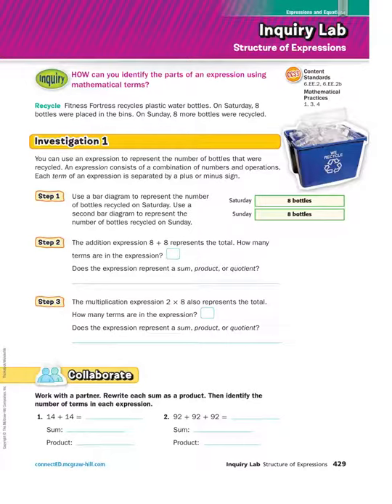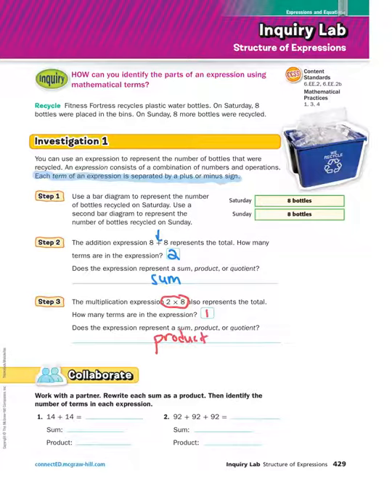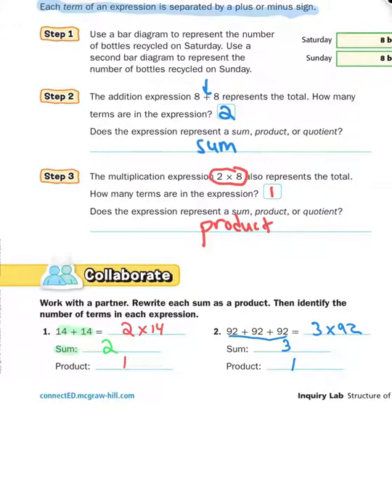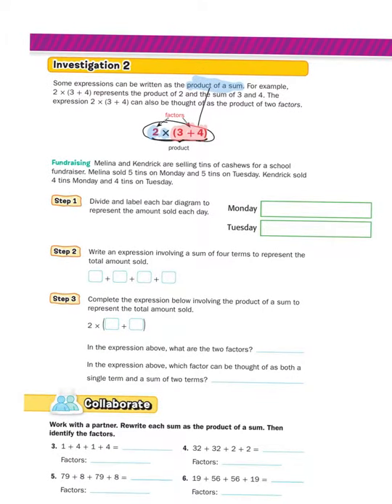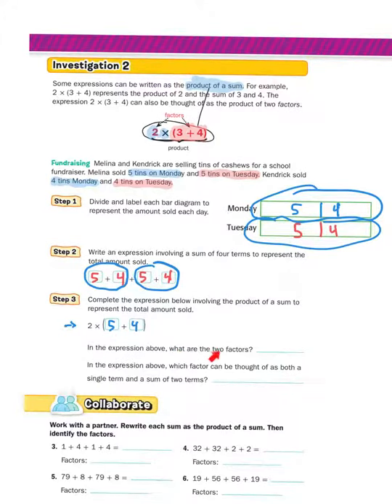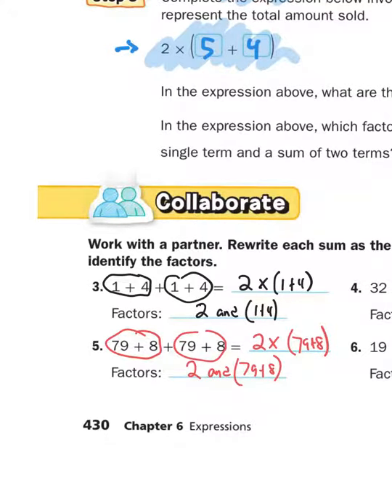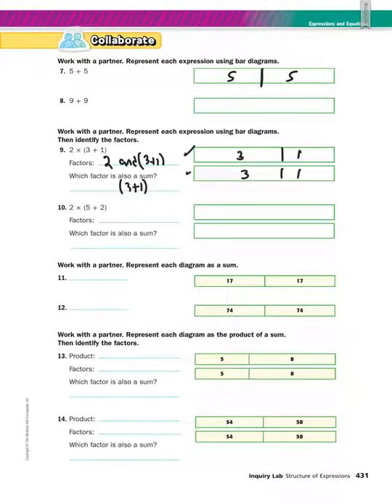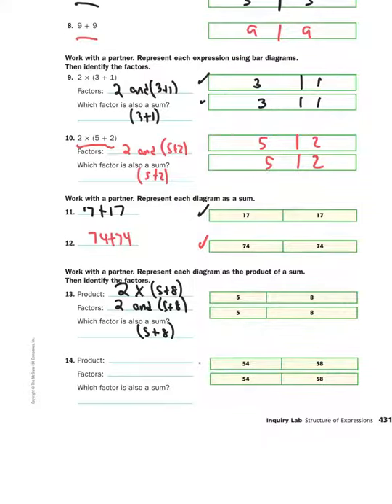Inquiry Lab Structure of Expressions